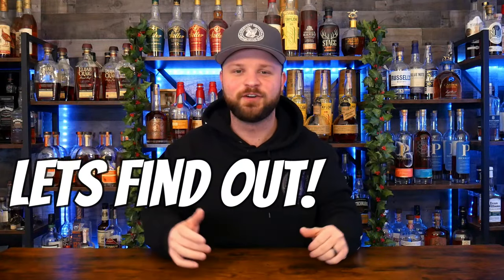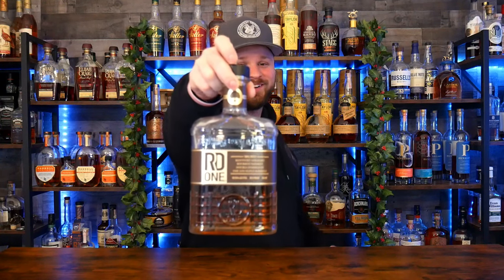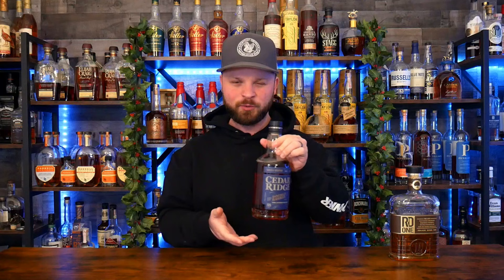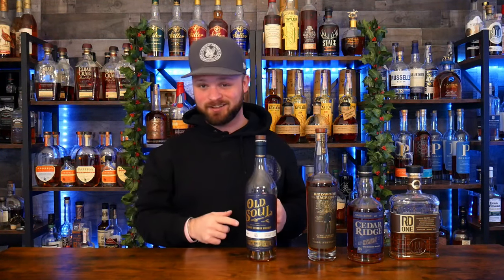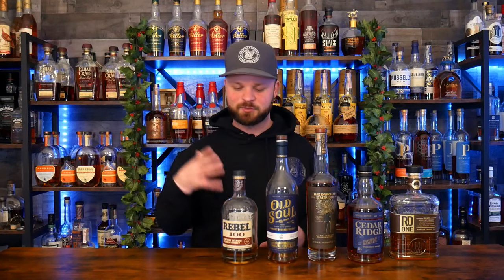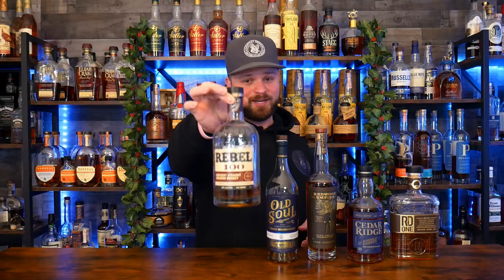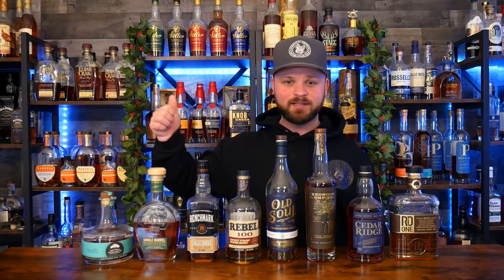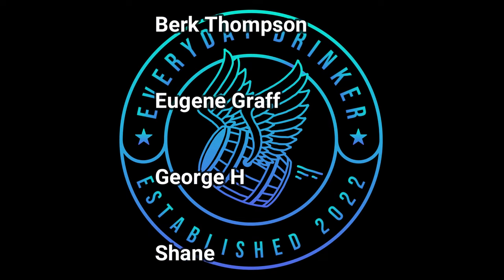Must Have Every Day Bourbons From 2023! Shelf Available Bourbons!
today we go over the bourbons that I found in 2023 that are just regular offerings and that I have never had before and fell in love with. What bottles did you pick up for the first time and love this year? Makers Mark 46 Cask Strength? Benchmark? Let me know!

 Bourbons in video -
RD One Maple Cask Finish
Cedar Ridge Double Barrel
Redwood Empire Pipe Dream Cask Strength
Old Soul Single Barrel
13th Colony Rye Whiskey French Oak Finish
Benchmark Single Barrel
John J Bowman Single Barrel
Rebel 100 Wheat Bourbon